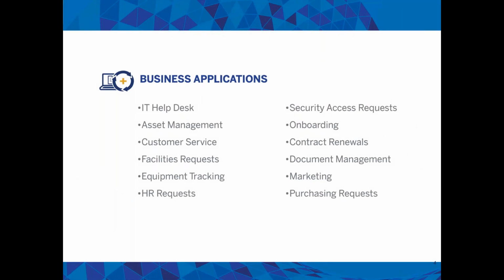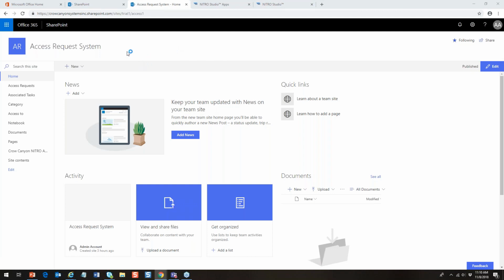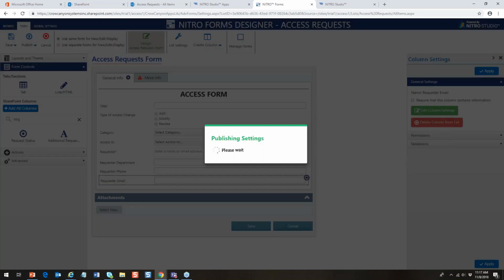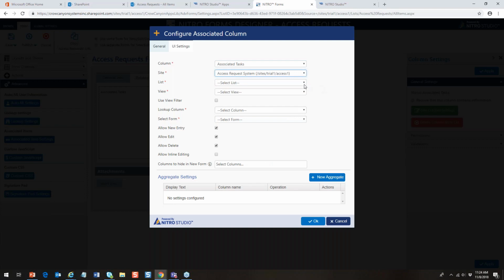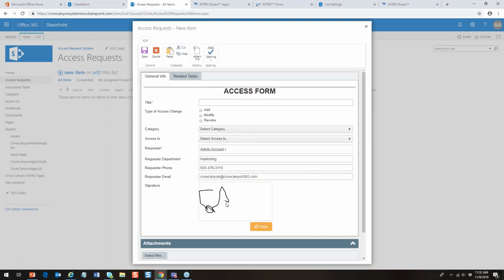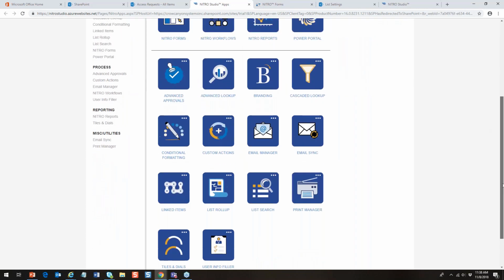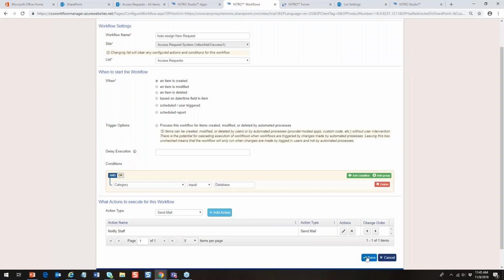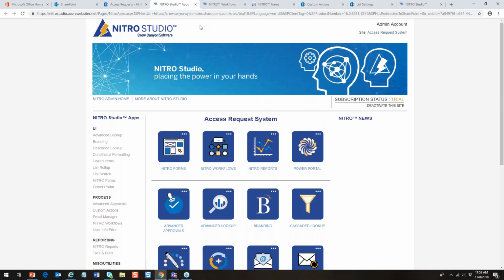Creating Solutions on SharePoint using NITRO Forms and Workflows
This webinar will focus on NITRO Forms & Workflows. See how easy it is to build attractive, highly functional, mobile-friendly forms along with workflows and actions that automate business processes.

NITRO Forms & Workflows can be used to replace InfoPath, Lotus Notes, Access forms, SharePoint Designer, or any other legacy system.

InfoPath Forms needs a replacement. How can NITRO Studio fill the gap?